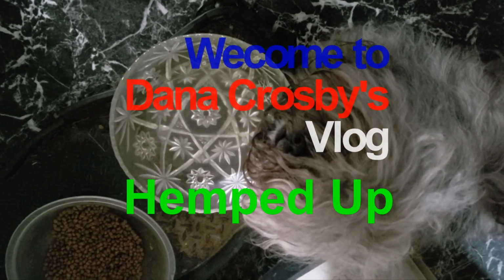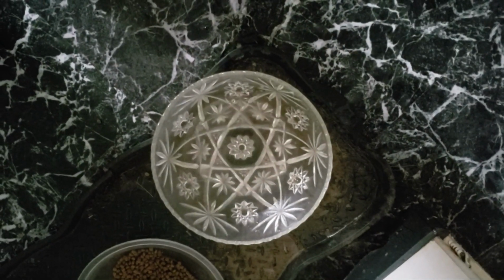The Last Time I Gave CBD to my dogs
ABOUT ! My videos are bases on my daily journey though life No In my 60s and striving for the things I can't see, My main hobby is fixing things. I am not one to ask for help But to figure it out on my own GOOD or BAD Which is the point of My Vloggs . The wife and I are Animal lovers and Do anything for them. We are Dog Parents to (9) Shi Tzus's and a Manx Cat.  We own Ford Mustangs, Escape, Explore,Chevy and Chrysler cars.  I am a Licensed Drone Pilot and Security Guard for Hire, Also Retired NAVY, Was a Trained Car, Jet Engine Mechanic, Military Police.But now a DIYer, Jack of all trades Master of none, I do what it Takes. My video's are not always step by step and are off the cuff. When Repairing Use your Manuals for that and for safety steps.ALWAYS BE SAFE!  If your not comfortable doing It, Pay a Professional for the Risk. The tools, parts, and products used and are linked to, may not be the same brand and are not paid endorsements. My website is

Looking for a Pain or Anxiety Reliever for you and your best friend?  Now In Gummies